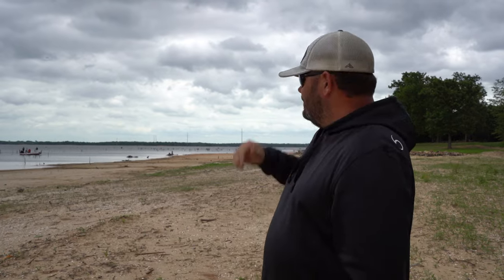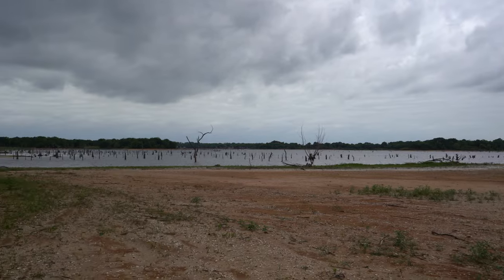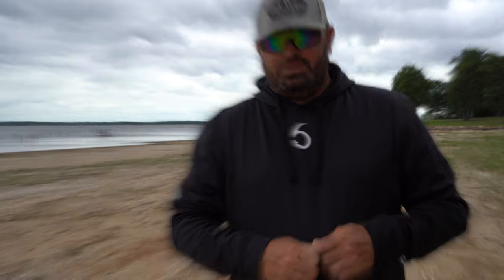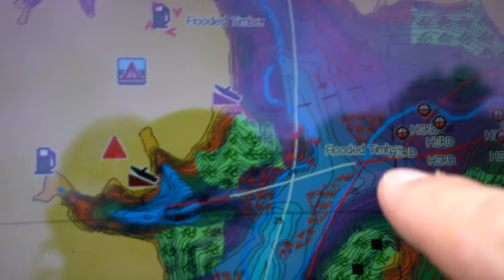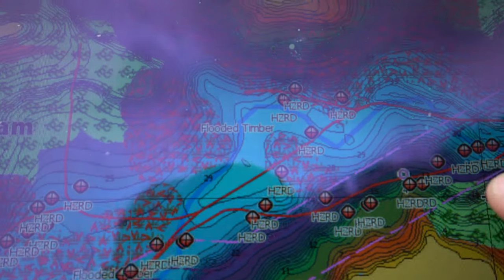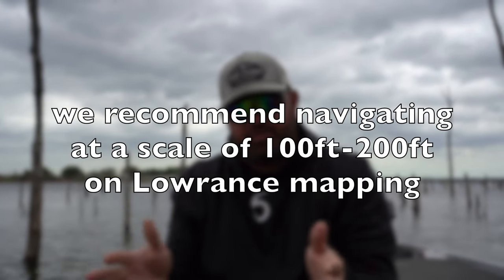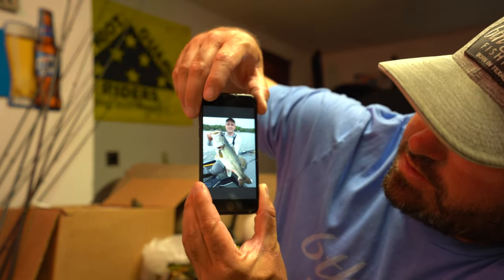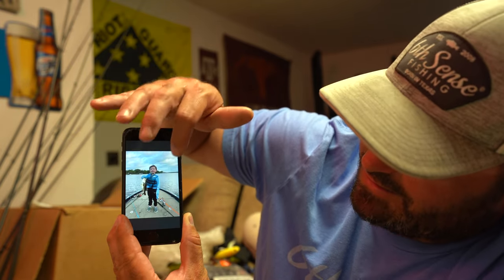How To Navigate Lake Fork Timber Safely At Dangerous Low Water Levels, And Bass Fishing Reports!!!